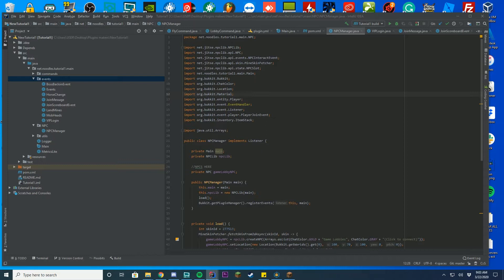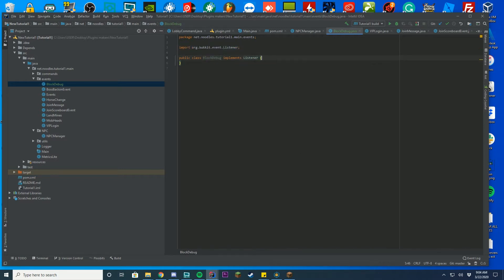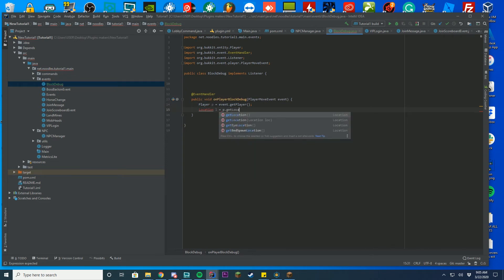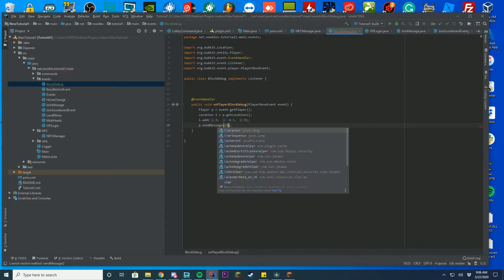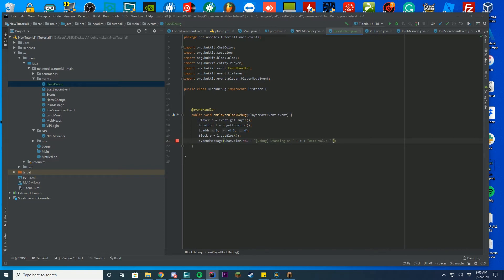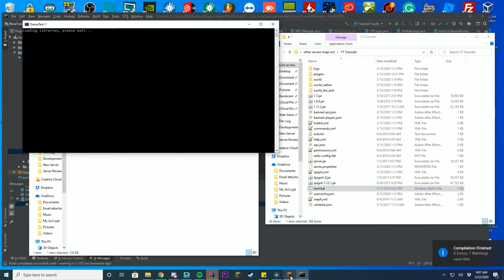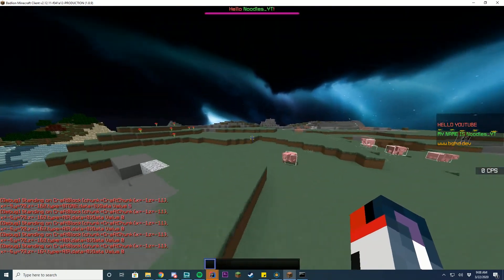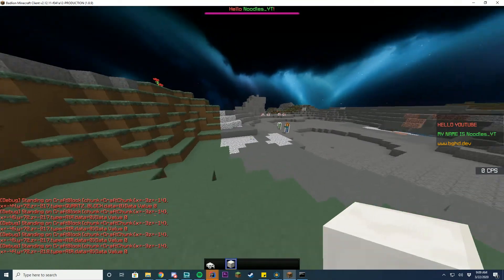Spigot Coding Tutorial Ep#28 - Block Debug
CodingTutorial time! Today we are checking out how to create a BlockDebug to find the data value and name of blocks which you walk on in-game. Enjoy!

0:00 Intro
0:56 Recoding
4:42 Place File In Server
4:50 Testing
6:40 Outro